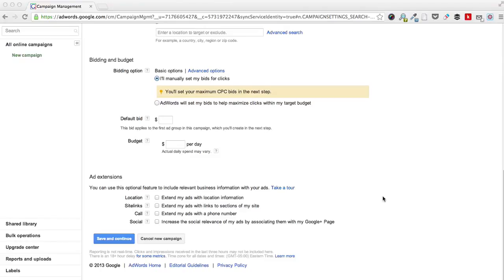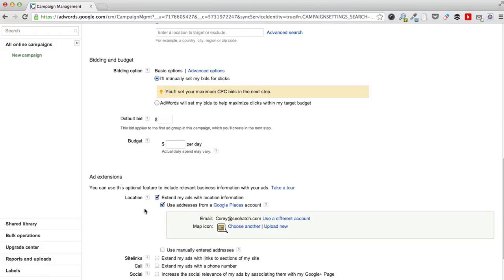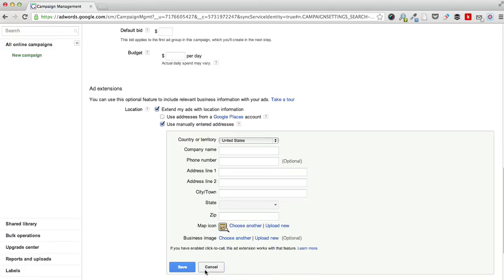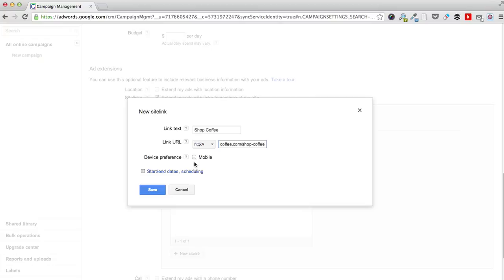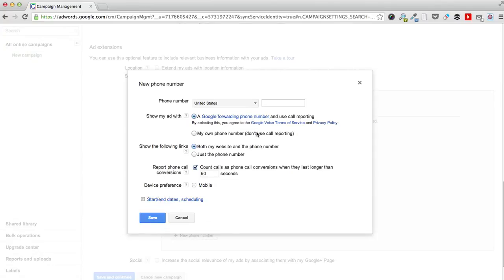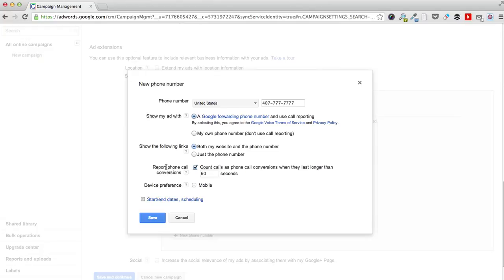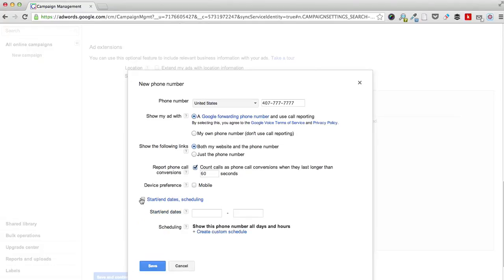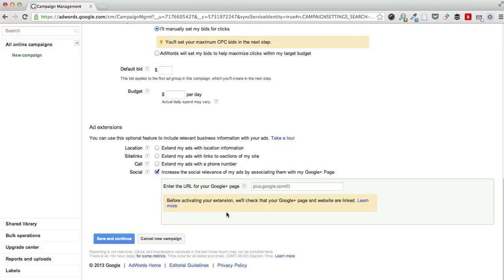Lession 015 Walk Through Ad Extensions